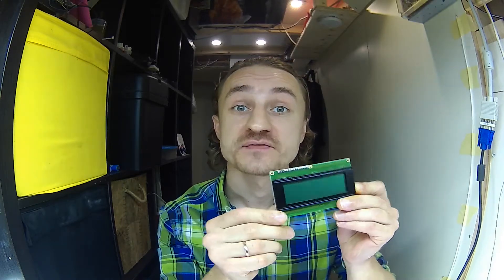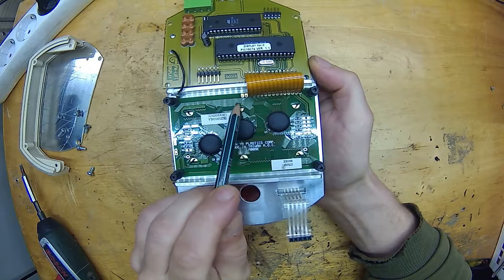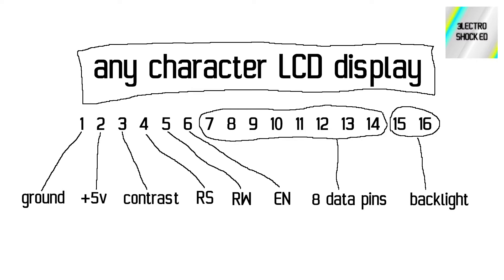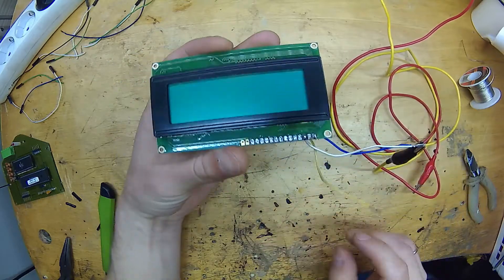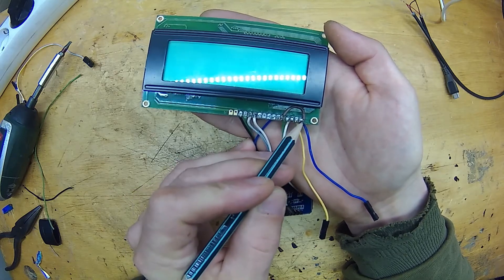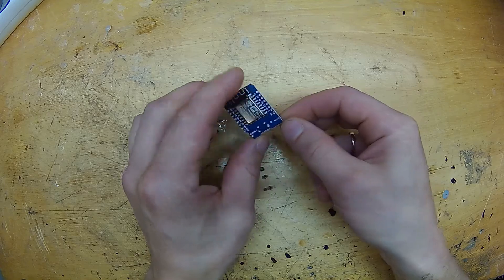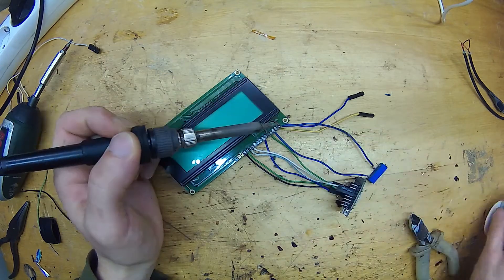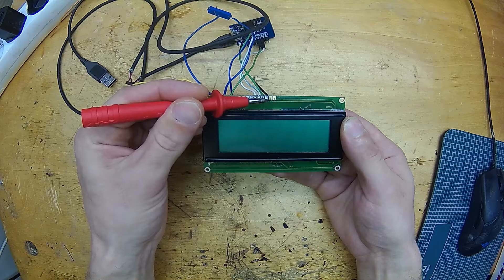How to Wire LCD Display with GPIO Pins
There are a lot of electronics laying around us with a character LCD display. Almost all of them have the same GPIO pin-out! You don't even need a datasheet to make it work for you, but you need to know a couple of tricks. Let’s see how to connect any character LCD display to a development board with only the GPIO pins. I am using a Wemos D1 mini in this video. Same goes for any development board with GPIO pins.

Ask me in the comments if you have any questions.